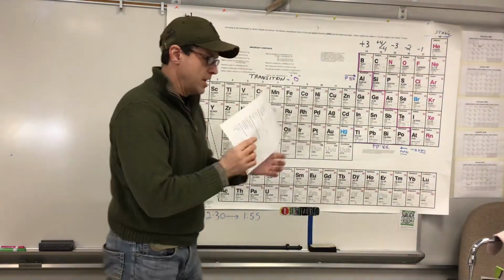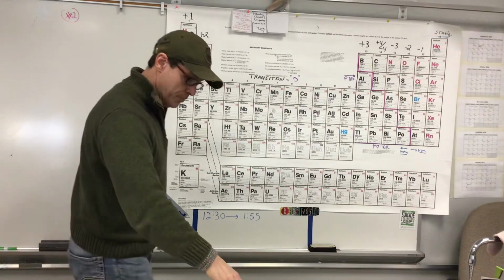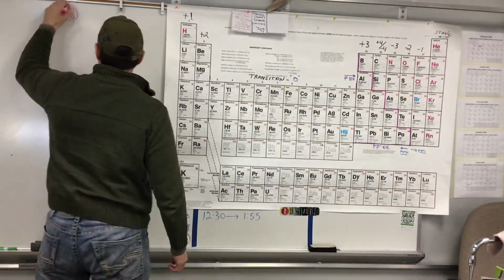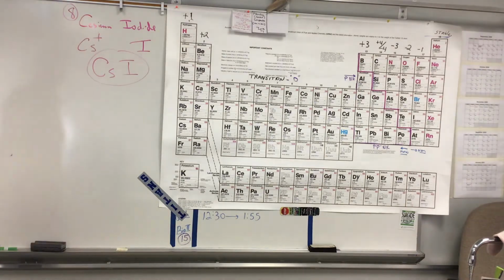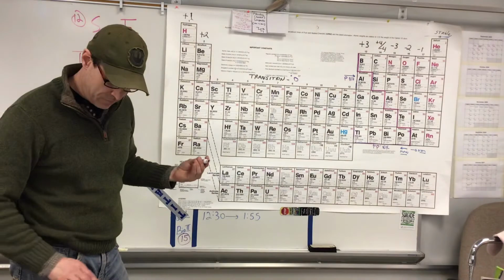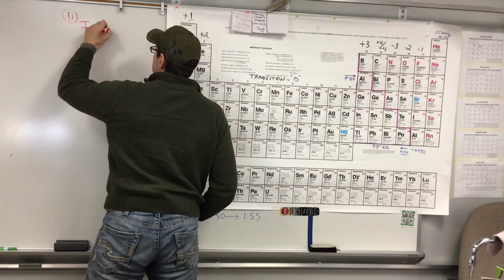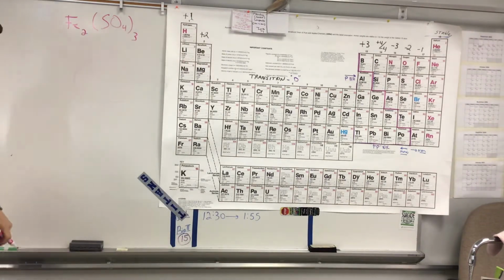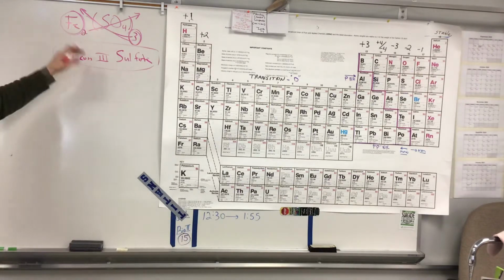February 12, 2021